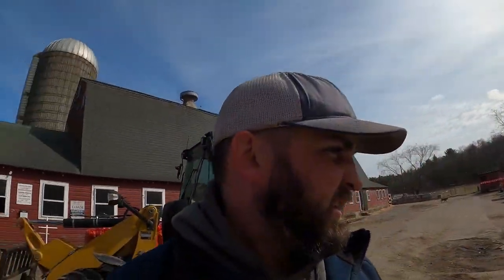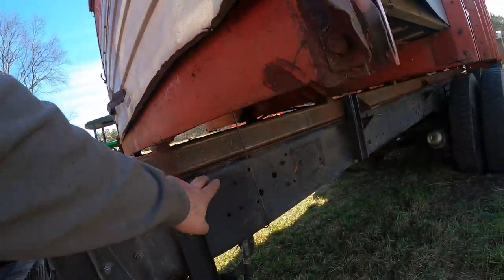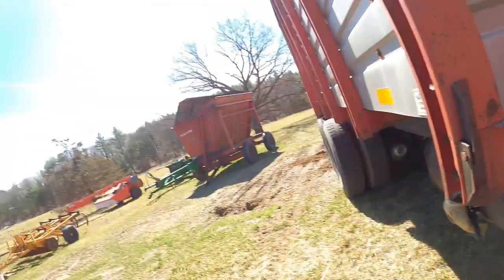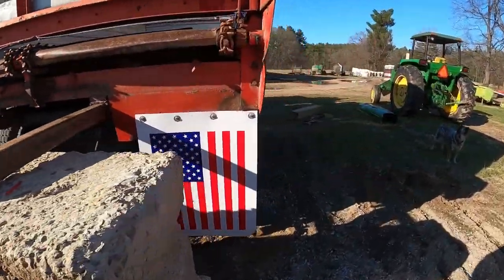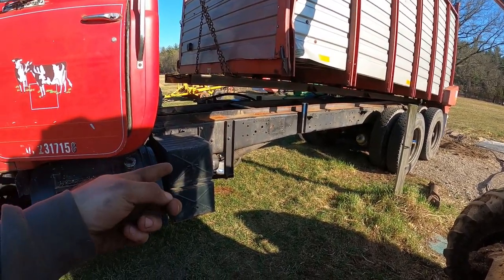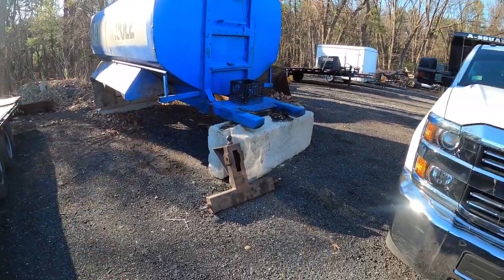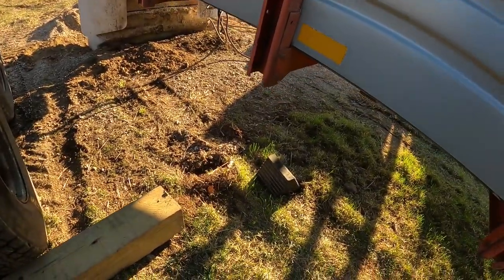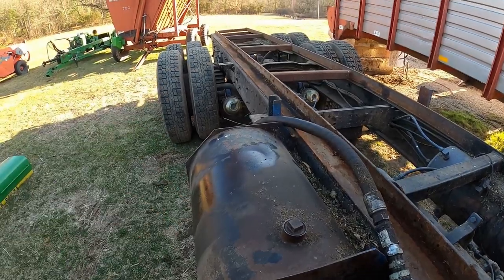Silage Box Removal with No Brakes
Have my R model Mack to remove the silage body on to make fixing the driveshaft and damaged components easier. Truck has no brakes and no driving ability what could go wrong...